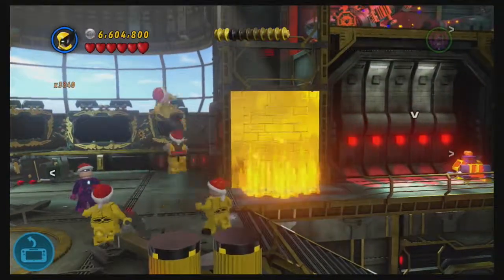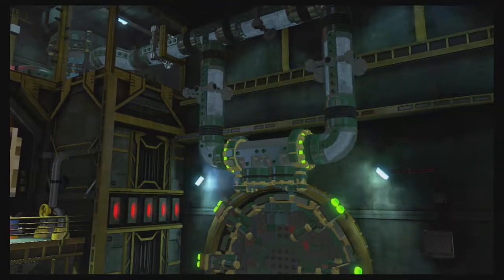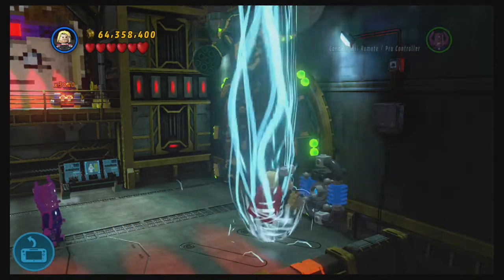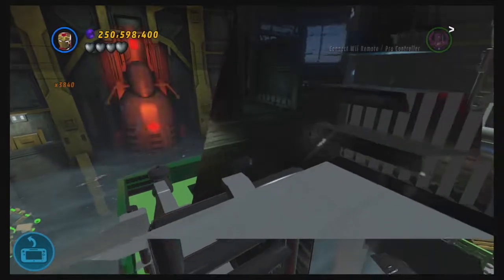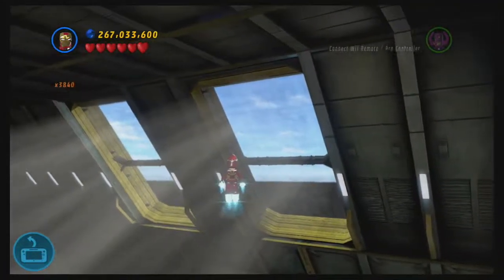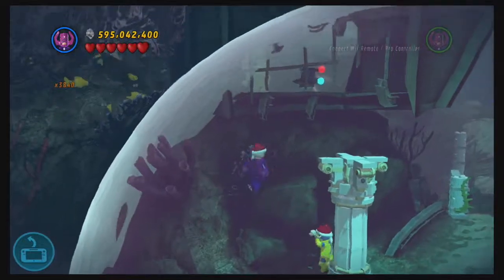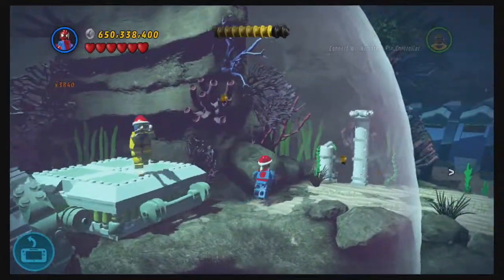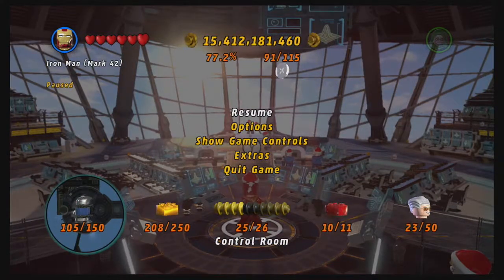Let's Play Lego Marvel Superheroes part 60: Ego Trip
Time to go back to the bottom of the sea.